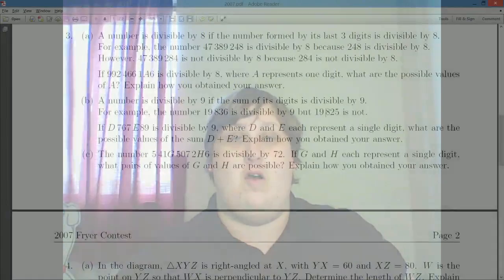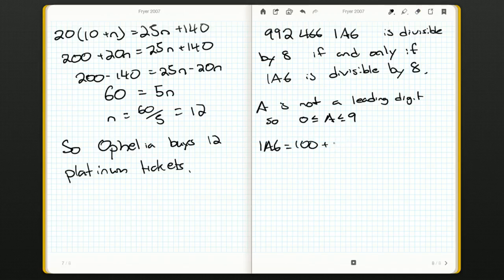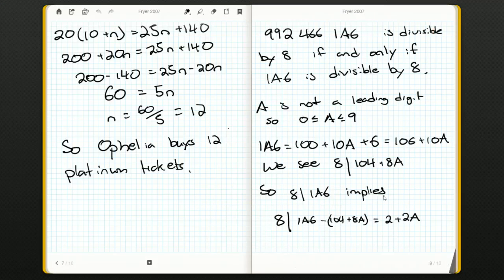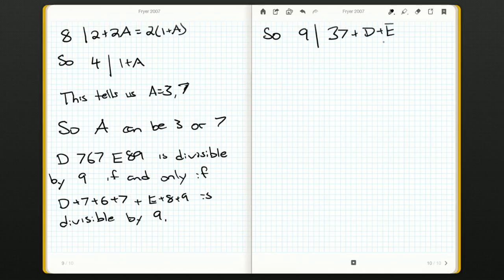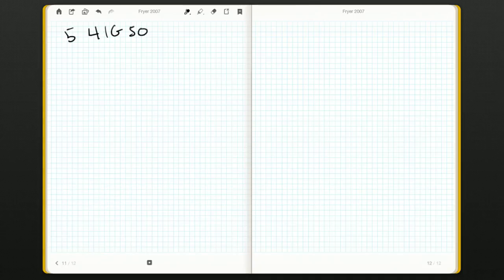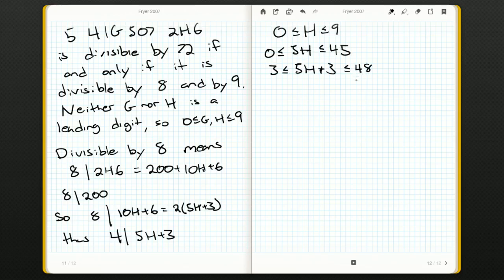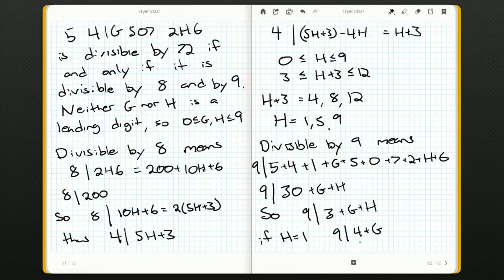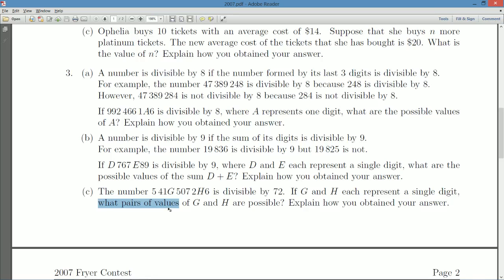Fryer 2007 3